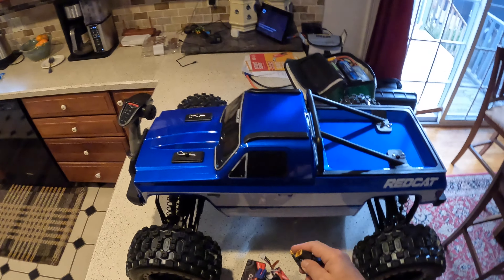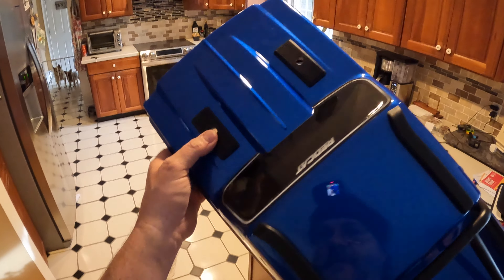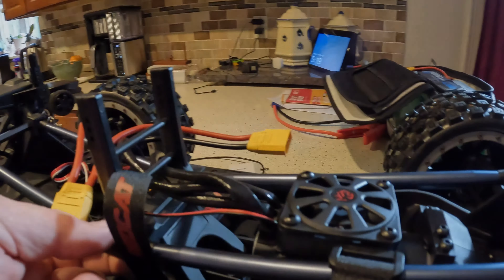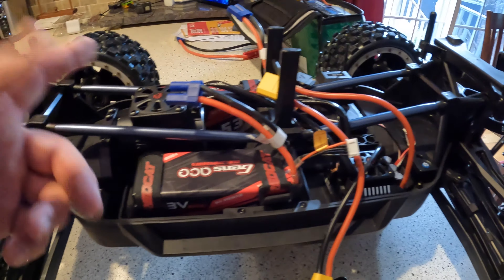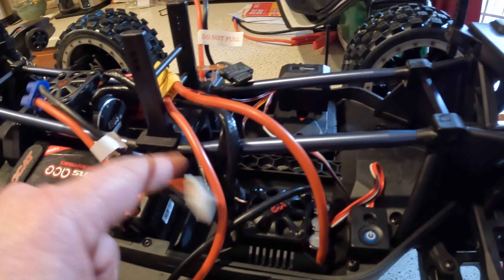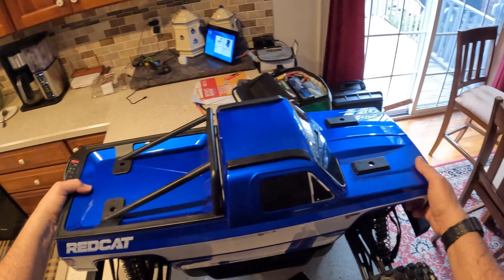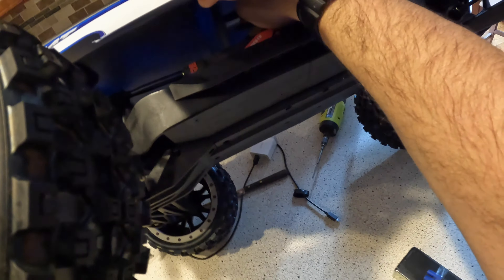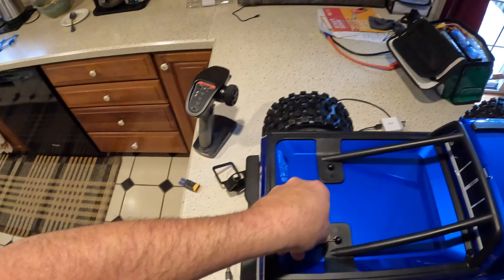Why would you do this to a 5th scale RC 🤬